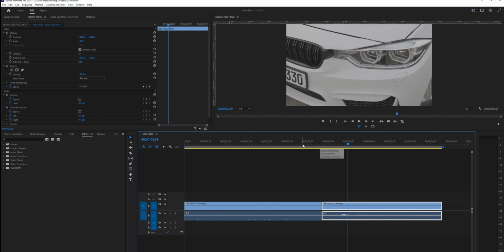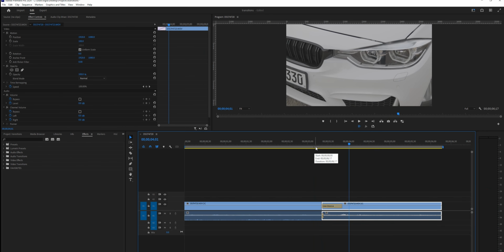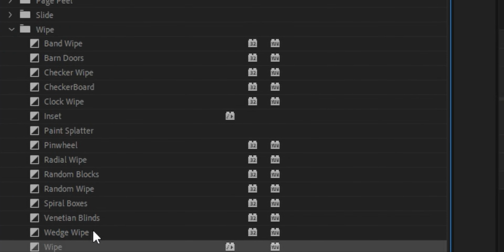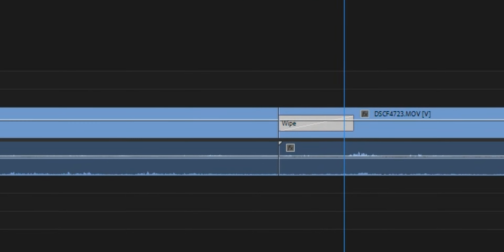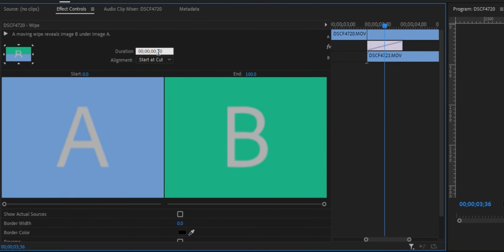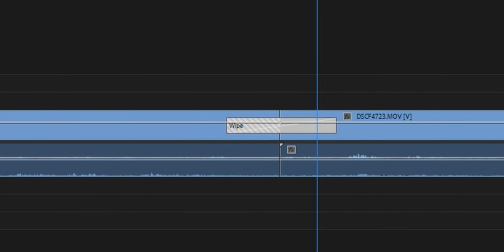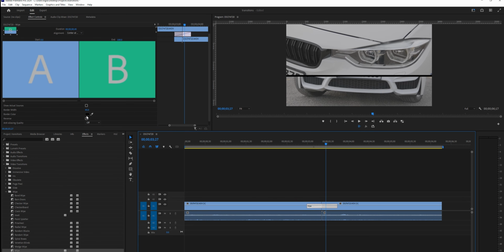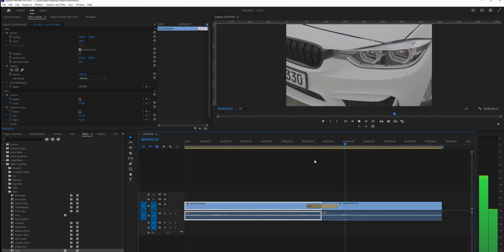How To Properly ADD TRANSITIONS Between Clips In Premiere Pro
Did you know that in-build Premiere Pro transitions can be cool to use? In this tutorial, I will show you how to properly add transitions between clips and modify them to get the desired look. You will learn how to use and customize built-in transitions.